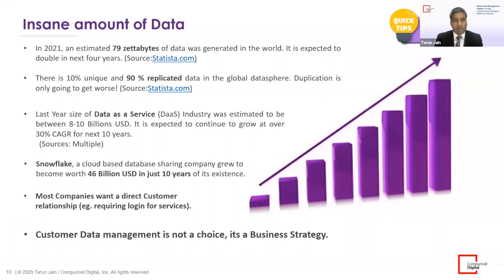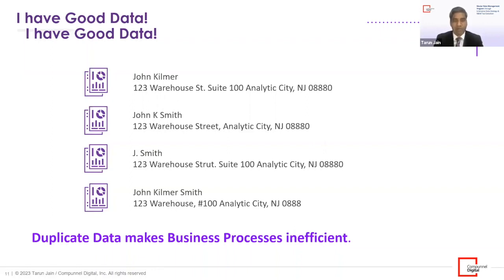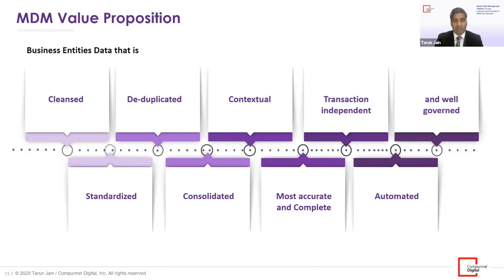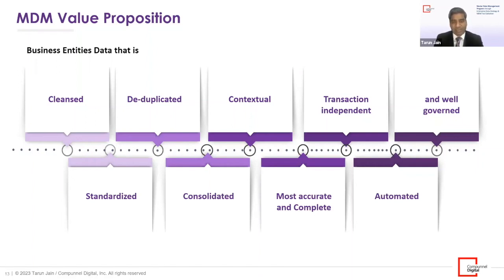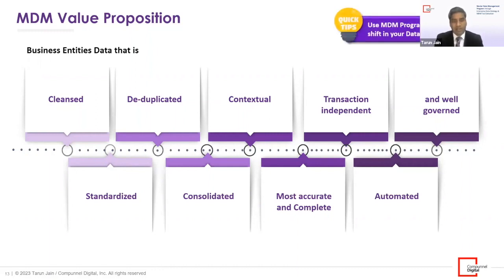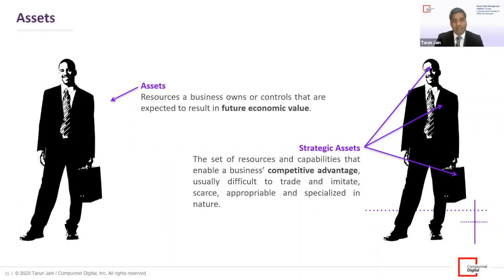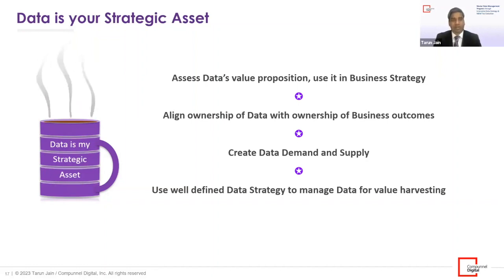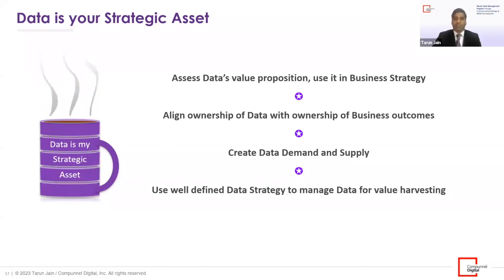Webinar I Defining your Enterprise Data Strategy for Master Data Management & MDM Tool Selection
To learn more about our services, don’t forget to visit our

Let’s talk about how digital can work for your business.

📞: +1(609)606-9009